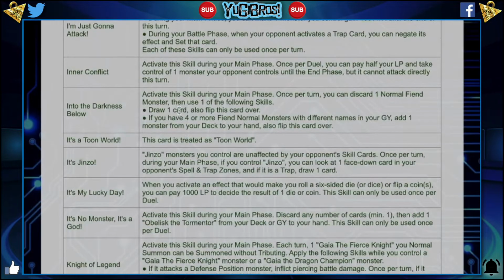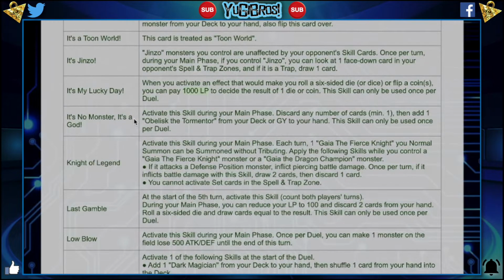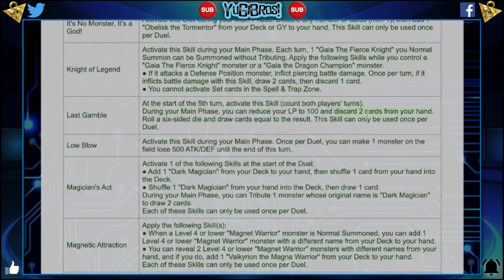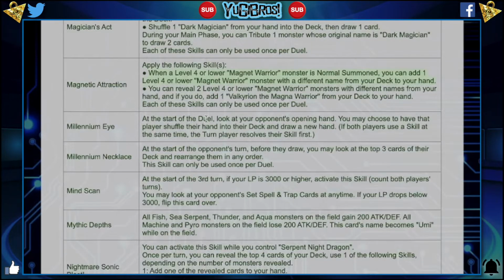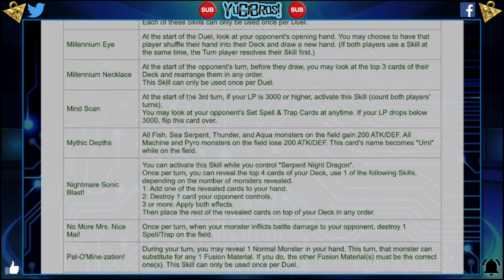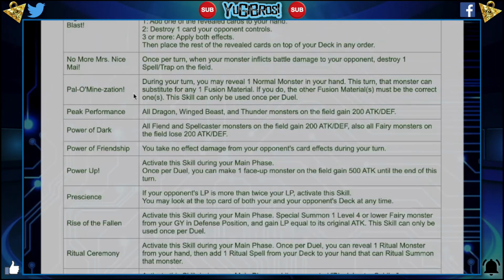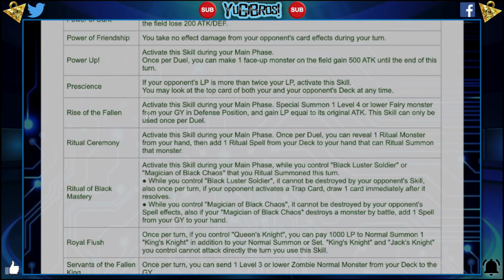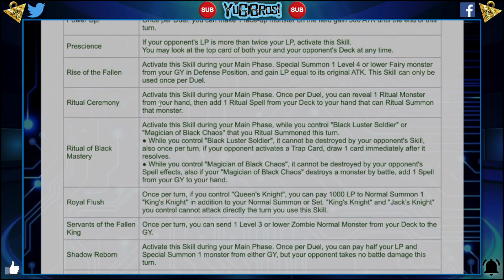Ritual Ceremony Has Already Been Errata'd??? - Let's Errata Some Skill Cards for Speed Duels! - Pt.3